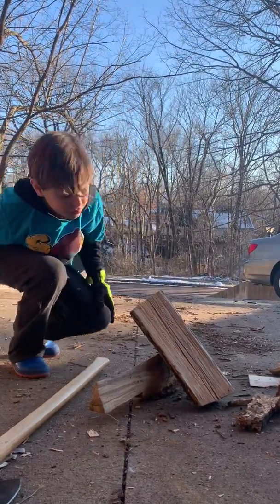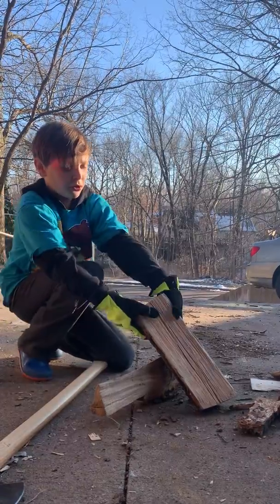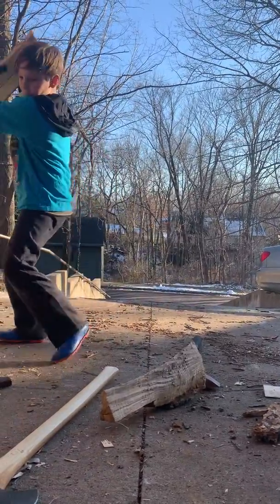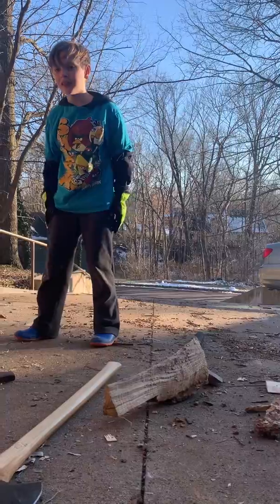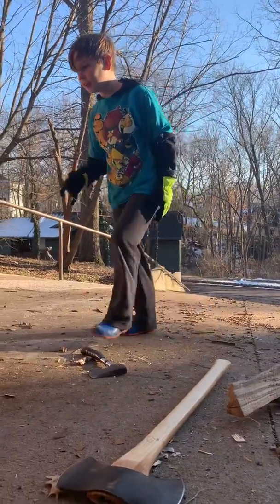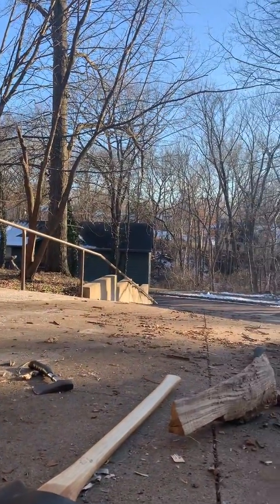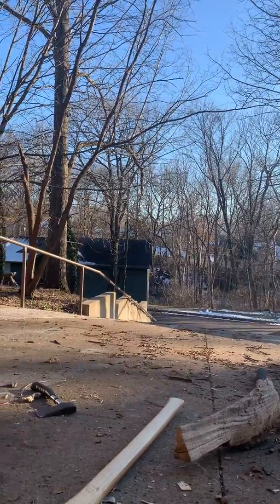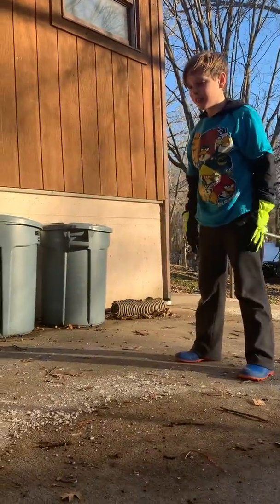Chopping wood with good help